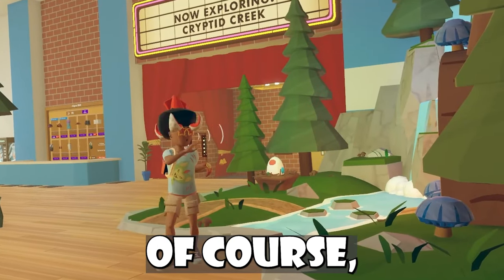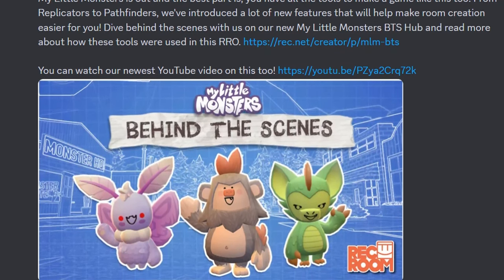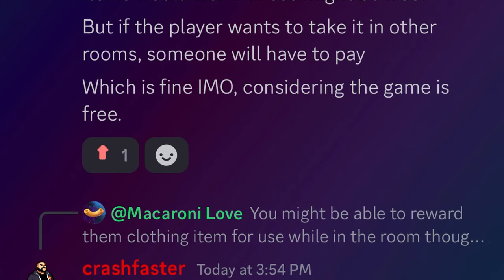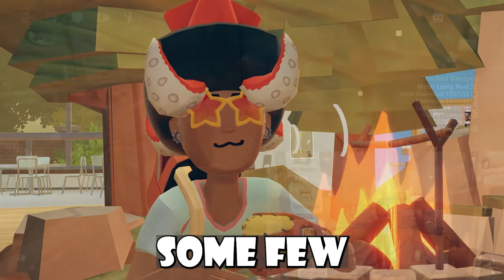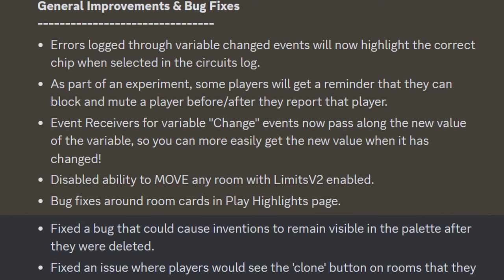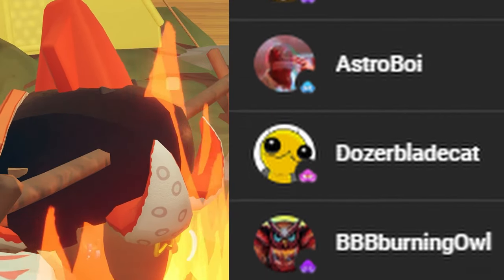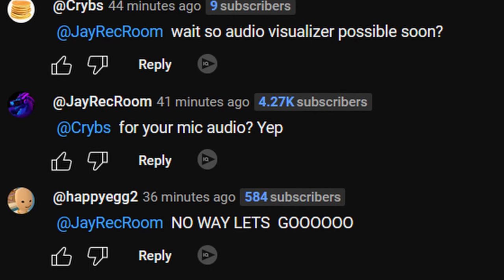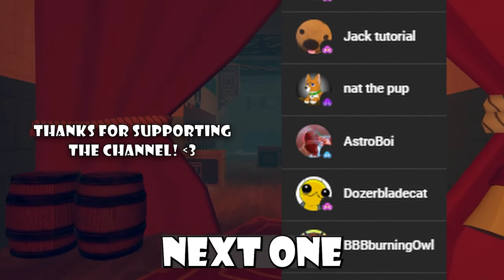Full Body Avatar UPDATE & Customize Avatars ANYWHERE (Rec Room)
CHEER THIS UP RAAAHHHH